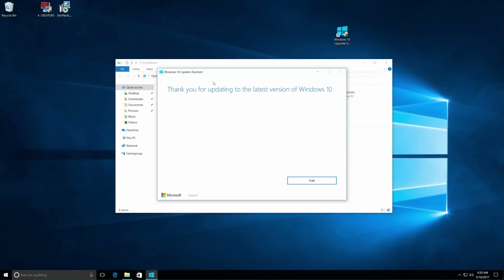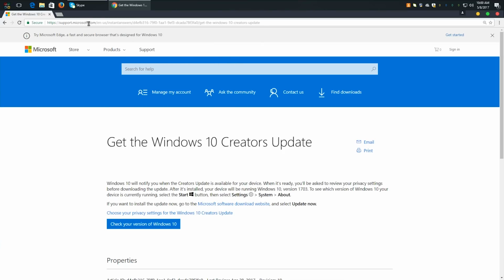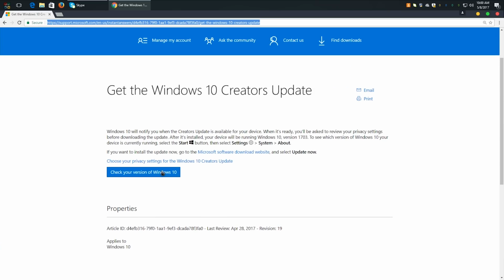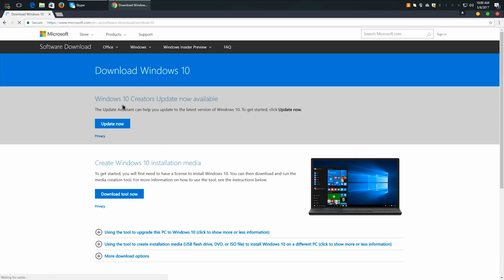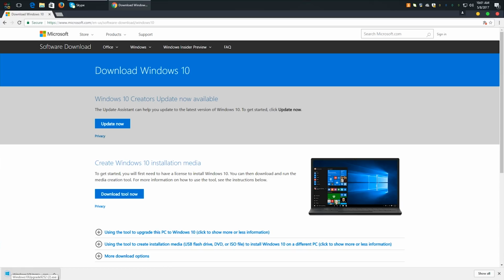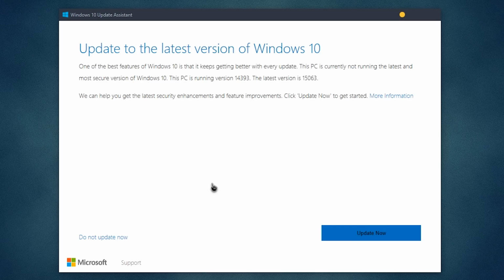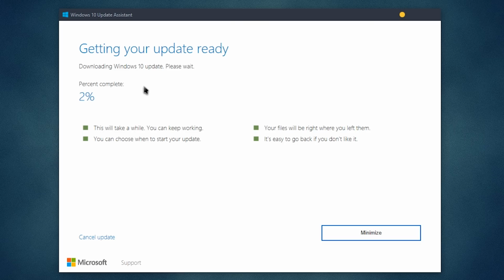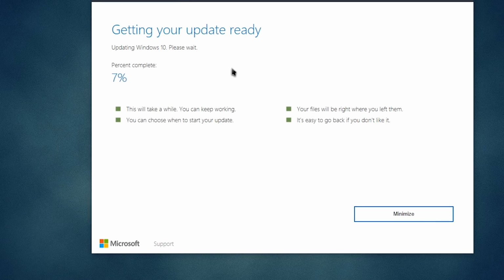How to Force Windows 10 Creators Update! Manual Upgrade Steps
In this video, I show you how to quickly and easily force your computer to upgrade to the Windows 10 Fall Creators Update.
WARNING! Back up your files BEFORE upgrading! ALWAYS! There is always a risk of something going wrong during big updates like this.

FEATURES:
"Work easily across your devices
Don’t slow your workflow - with the help of Cortana and these other great features, it’s as if your devices finish each other’s sentences."

"Travel back in time
Timeline lets you jump back in time to find what you were working on, whether it was 2 hours or 2 months ago. Easily hop back into your files, apps and sites as if you never left."

"Pick up where you left off
Log out of one device and Cortana asks if you want to continue working in your app, doc or website on your next device. Plus, you can copy and paste between connected devices from your clipboard."

"Save your disk space
Access your files in the cloud without using storage space on your device with OneDrive Files On-Demand. All your files can be seen in File Explorer and accessed on-demand whenever they are needed."

"It’s your story, tell it your way
Story Remix makes it easy to use photos and videos to bring your memories together into a video – with a soundtrack, transitions and 3D objects. Even personalize it with Windows Ink."

"See your 3D creation in your world
View 3D objects in your world and snap a picture using the world-facing camera on your PC.

Immerse yourself in a new reality
Thrilling VR plus phenomenal spatial awareness—the magic is yours this holiday when you pair a Windows Mixed Reality-ready PC with an affordable Windows Mixed Reality headset and motion controllers."